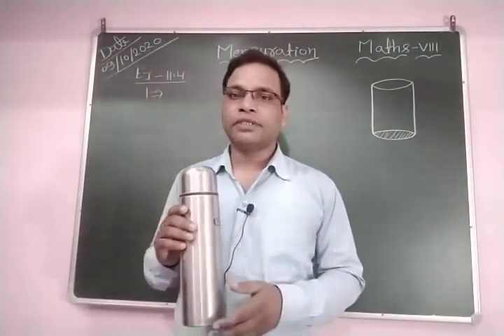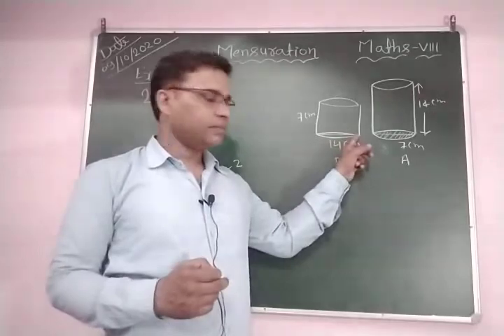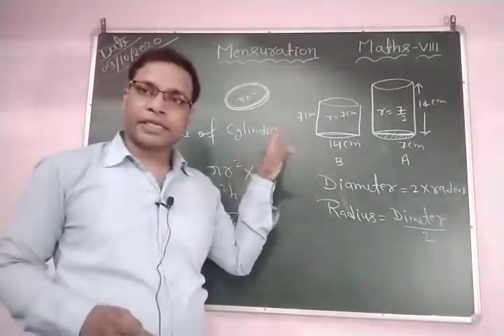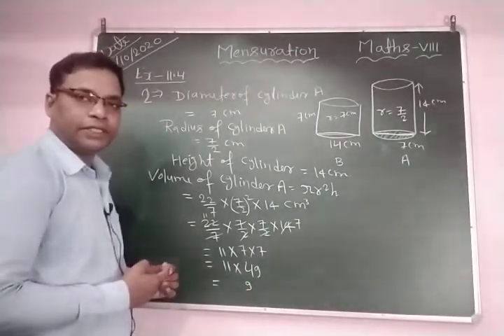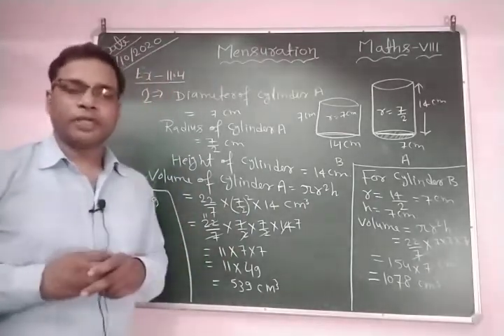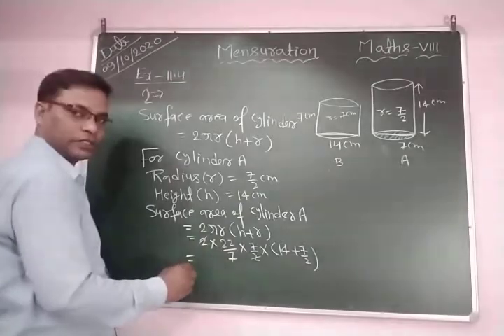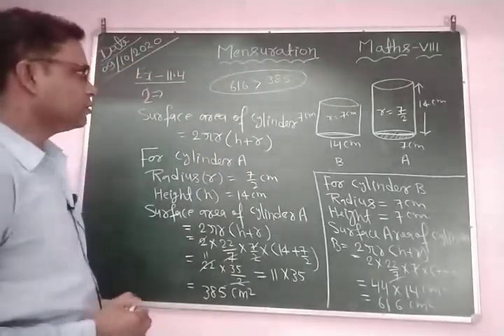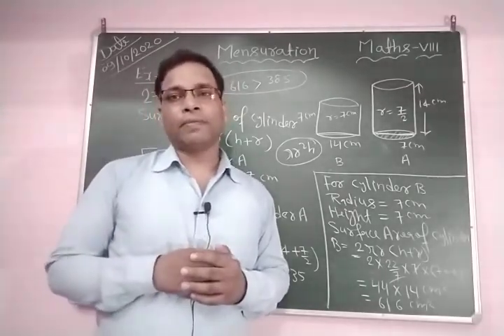Class VIII Mathematics 09 10 2020 by Mr Ramesh Verma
Chapter-11, Mensuration Ex-11 ,. Question- 1 & 2